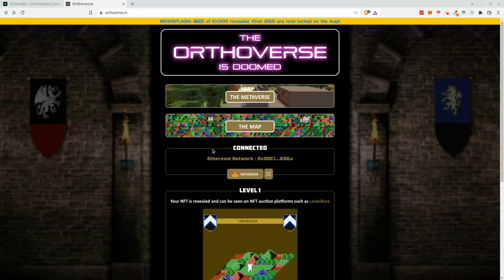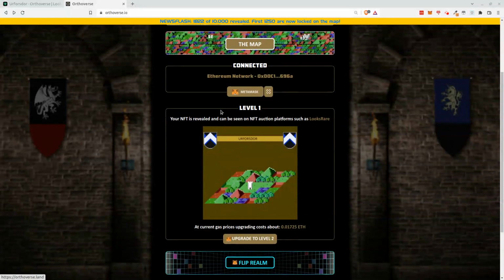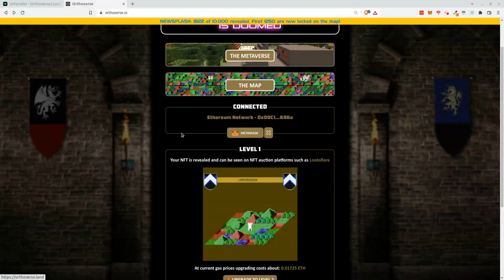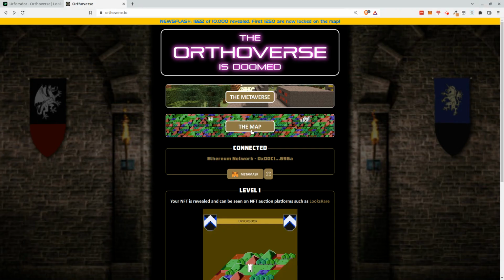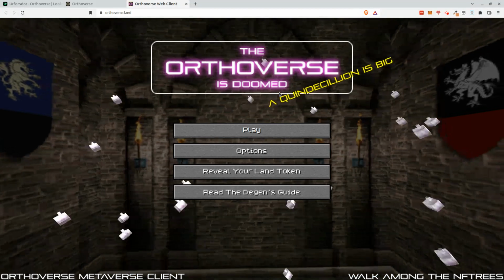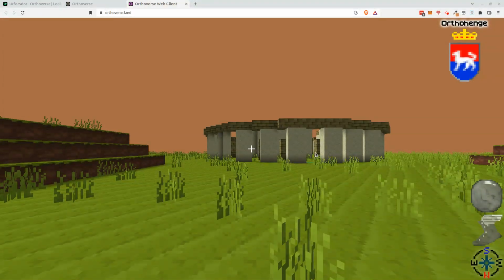Orthoverse build demo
Having fixed the build functionality for the Orthoverse metaverse I thought it was about time to produce a short demo video illustrating what Richard and I have implemented so far.

You're looking at about three months of work conducted in spare evenings, which I think is a great endorsement for all the amazing open source projects that are out there, like PrismarineJS, which provides the voxel world framework.

If you don't have an Orthoverse land token - there are still just over 8000 left, and depending on Ethereum gas prices they cost about $1 to $5.

The Orthoverse started  out as a generative art NFT project examining interesting properties that can be added to non-fungible tokens, as a response to all the dull "here's a jpeg" token projects that have flooded the market. It has since expanded into a look at how blockchain tokens and web-based systems can interact in interesting ways.